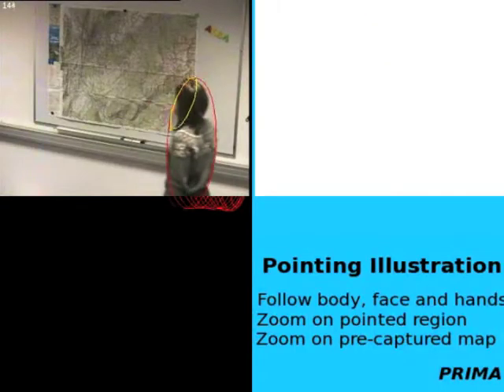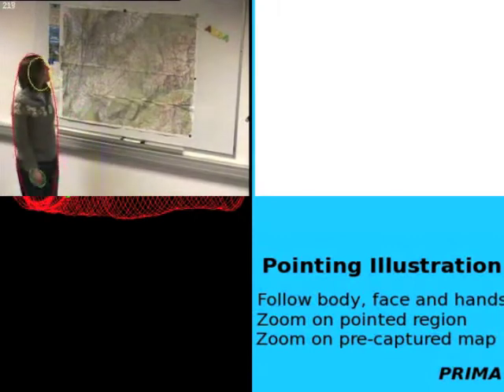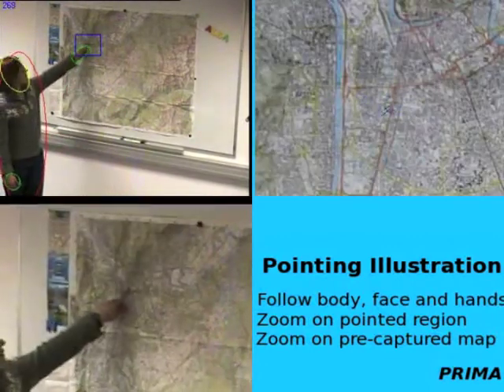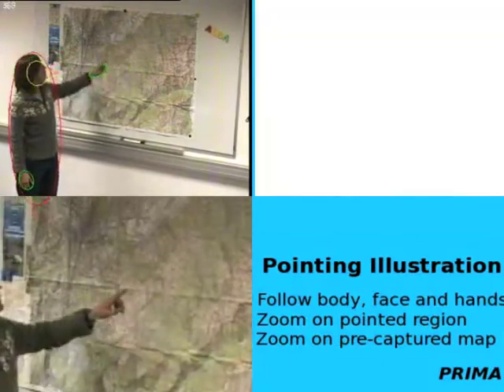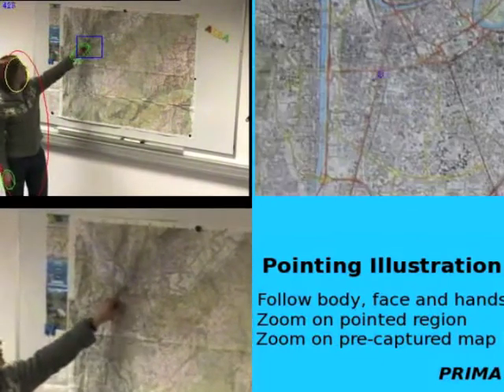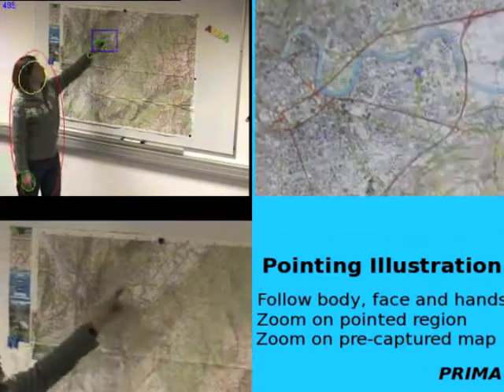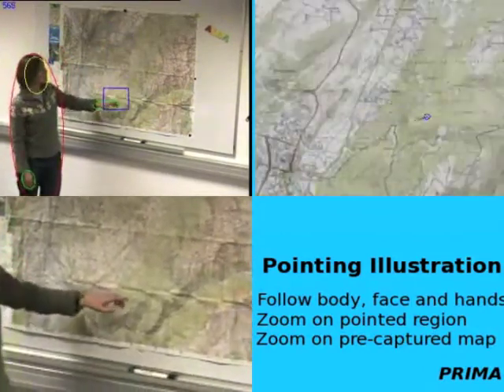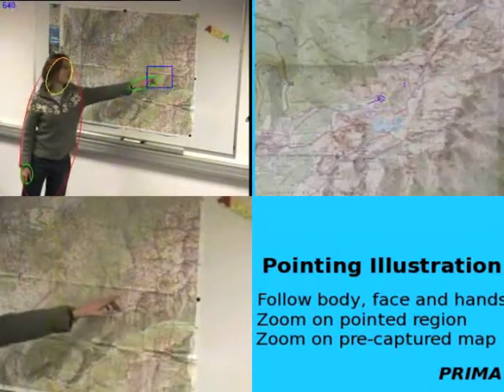Hand Tracking and Pointing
The Prima multiple bayesian tracking system detects and tracks body, head and hand position from images of a camera. Hand position is used to zoom in the part of the map which map with a rectified higher resolution image. The processing is done in real-time.

Contributors:
Sébastien Pesnel
Alba Ferrer-Biosca